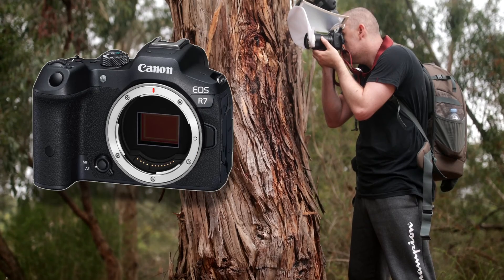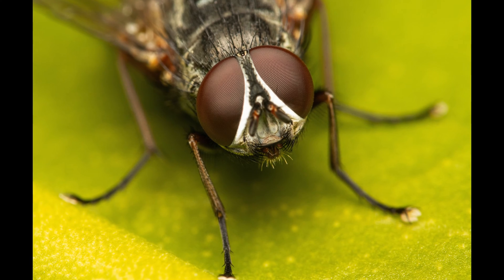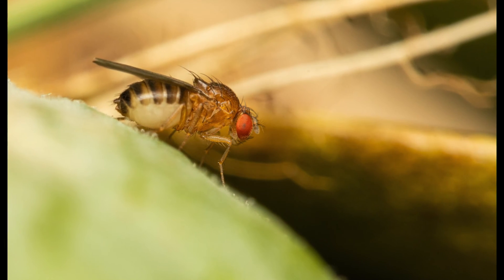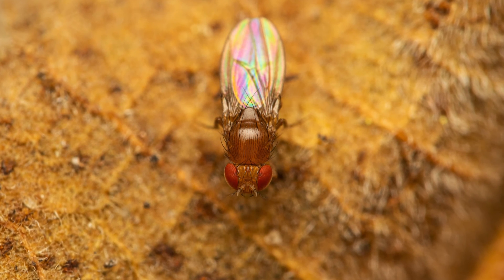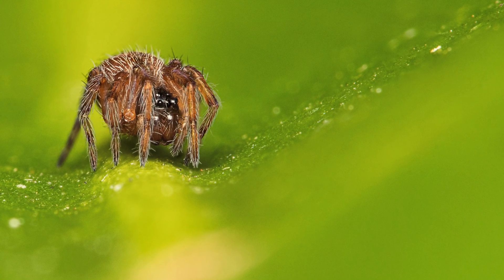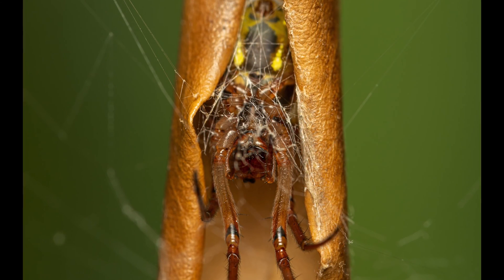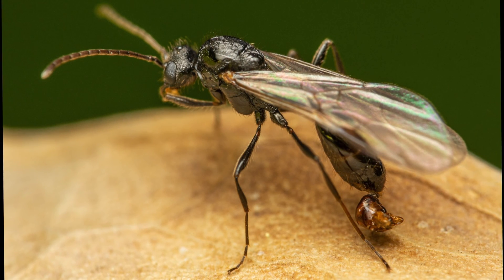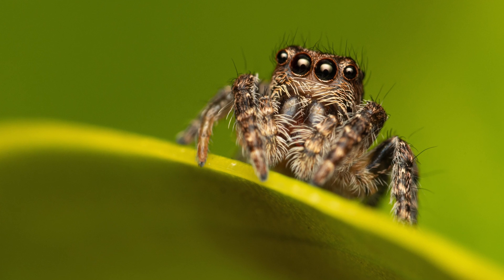Canon R7 & Canon100mm+Nisi 49mm Extreme Macro & Natural Science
Short compilation of macro shots of several interesting subjects with background information on what I captured with the Canon R7, Canon EF 100mm f/2.8L IS & NiSi 49mm close-up lens combo.